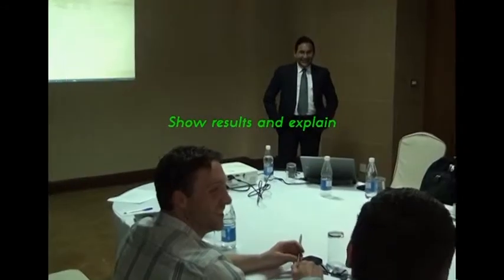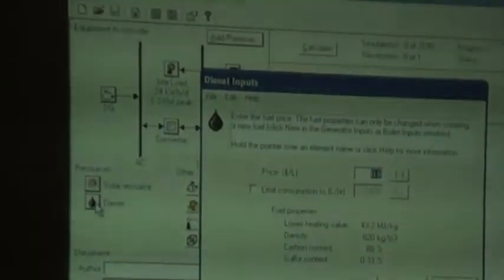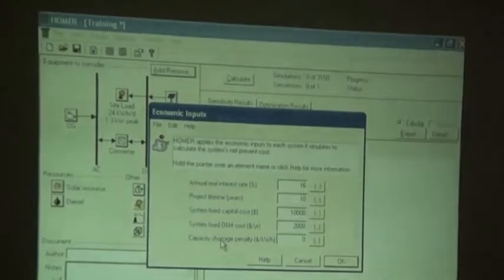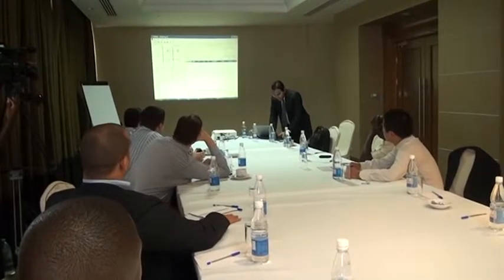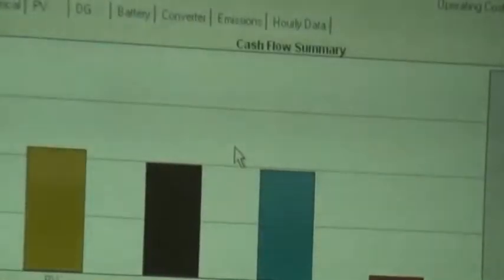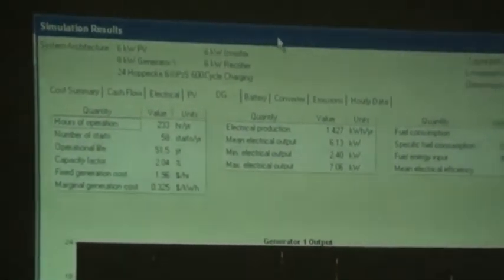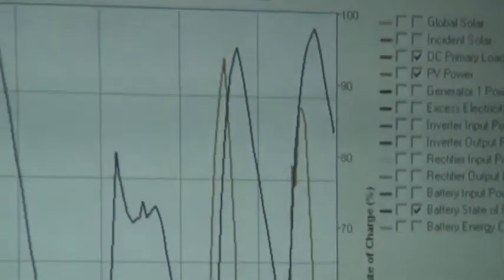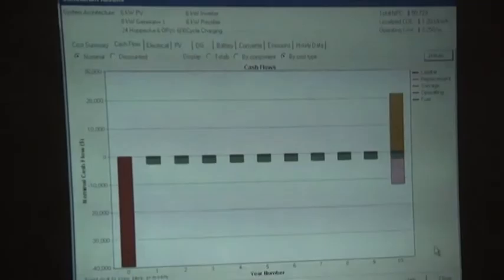GPM Video Training [Long Version]: HOMER Module 3